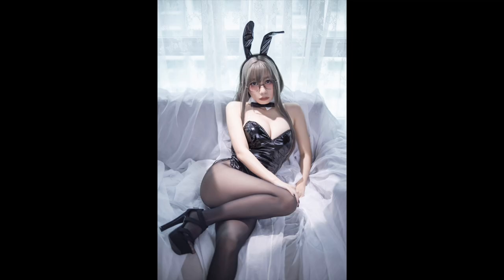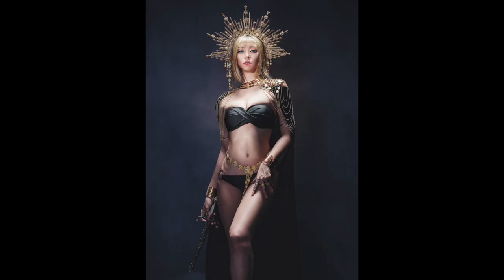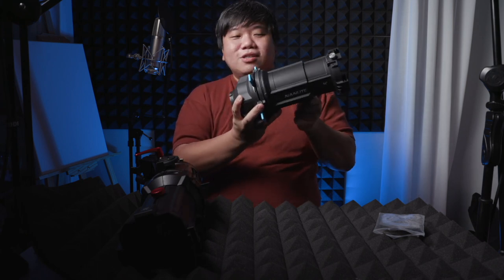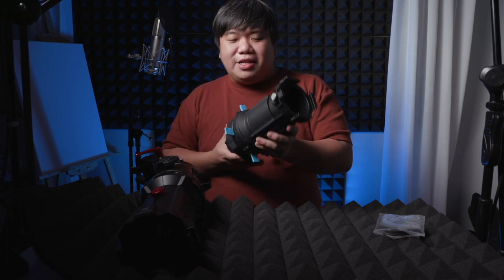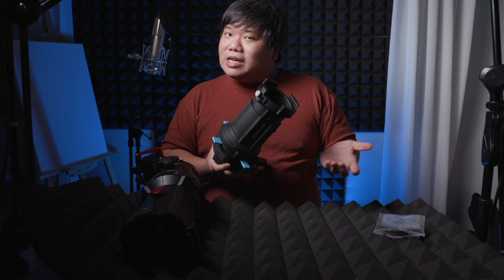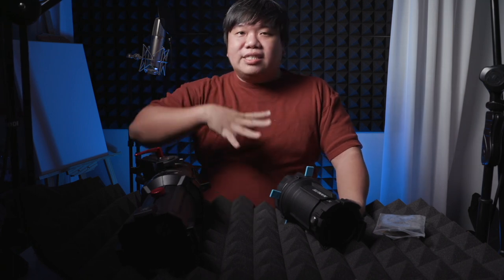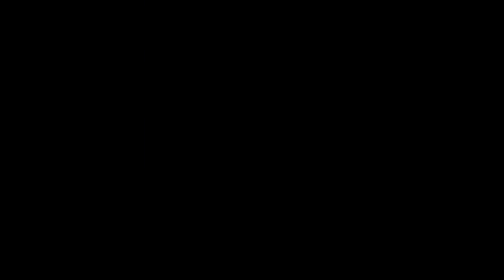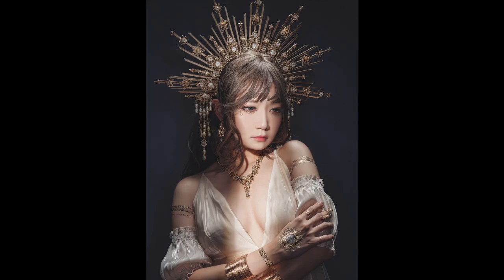LNT: Up your lighting game. Spotlight Projectors and I love them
Canon C200
Canon CN-E 18-80mm / Sigma 18-35mm F1.8
Schopes CMC641